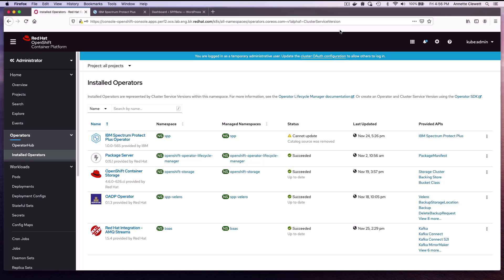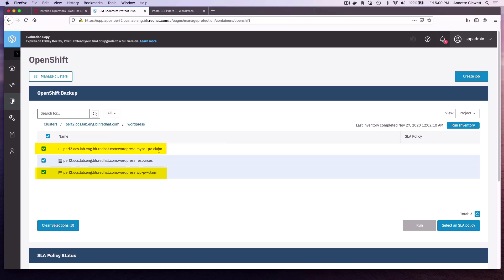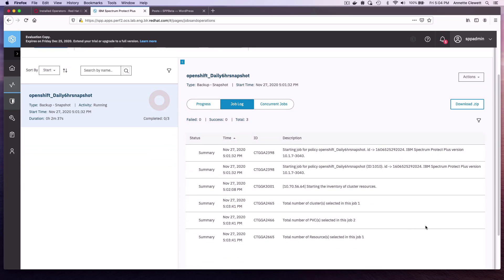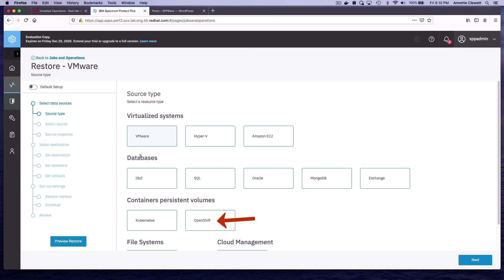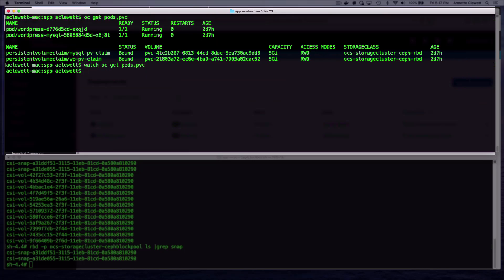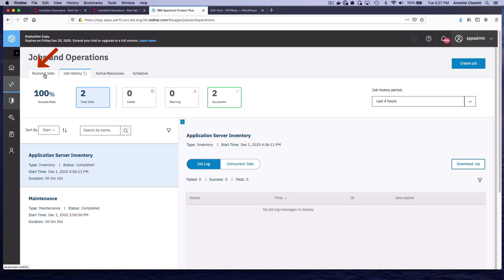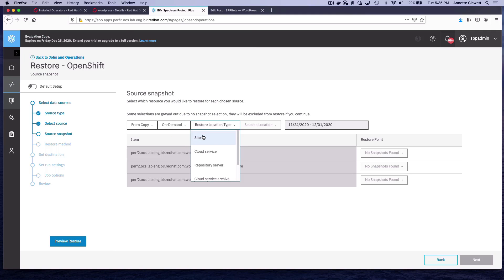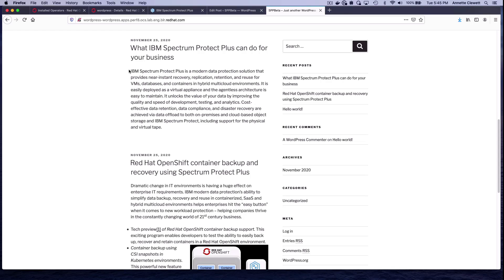IBM Spectrum Protect Plus 10.1.7.1 OpenShift Backup & Restore for Resources & Persistent Data - Demo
This demo shows how to use Spectrum Protect Plus (SPP) v10.1.7.1 to backup and recover OpenShift cluster PVCs and resources.

The demo environment uses Red Hat operator OpenShift Container Storage (OCS), Community operator OpenShift APIs for Data Protection (OADP), IBM operator SPP server, and IBM Container Backup Support (BaaS) all installed on OpenShift Container Platform (OCP) 4.5. The SPP server is installed only on the first OCP 4.5 cluster and the Container Backup Support (BaaS) component is installed on both OCP 4.5 clusters as well as OCS and OADP. The SPP server component could have alternatively been installed on a VM outside of OCP for similar capability.

In this demo Annette Clewett uses a WordPress application running in OpenShift to first  demo the on-demand snapshot backup of both PVCs and resources. This starts by setting up a SLA using the SPP console to do both local snapshots and copies to the SPP vSnap of PVCs and resources. She then restores from the OCS snapshot of just the PVCs emulating recovery from a loss of data in the WordPress application.

She then does an on-demand copy of the PVCs and resources from the OCS snapshots to the SPP vSnap and shows a restore from the SPP vSnap copy of both the PVCs and resources to the second cluster emulating the cloning of the WordPress application to an alternate cluster.